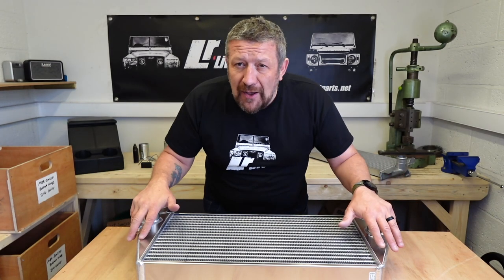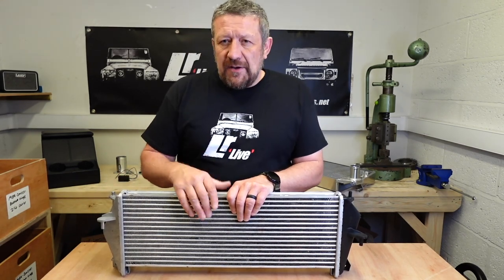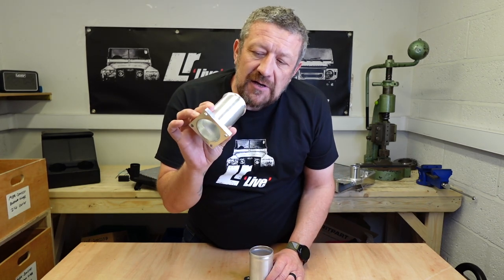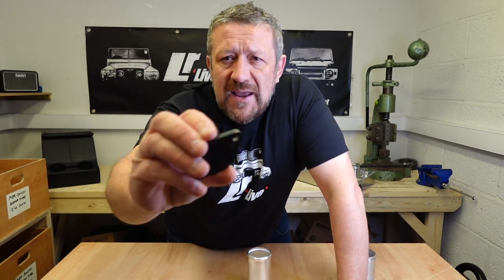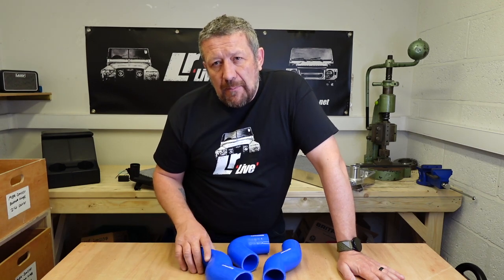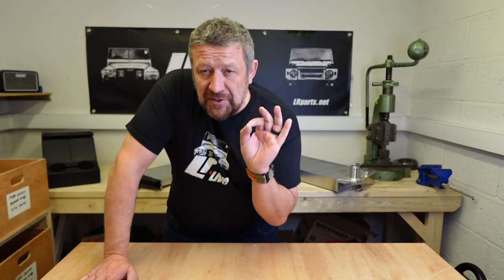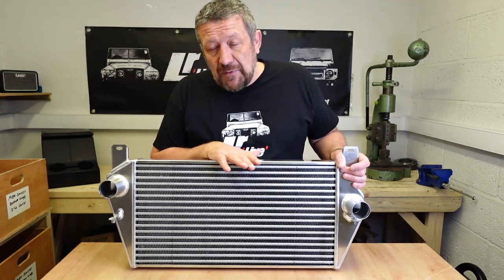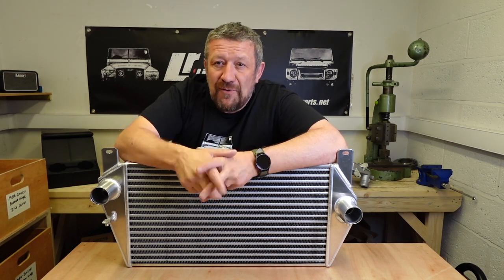The best performance upgrades for your TD5 Land Rover Defender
Looking for more power and perfomance out of your TD5? We take a look at the Allisport intercooler for TD5 Defender and what else you should run with it for the best possible results.

Chapters
00:00 Intro
00:53 How intercoolers work
01:20 EGR blanking kits
03:36 Silicone hose upgrade
05:02 Td5 Turbo Boost Box
05:53 Allisport uprated intercooler
07:08 How easy it is to fit

LR017950 - Intercooler for Defender TD5 and Puma 2.2 and 2.4 Defenders - Fits from 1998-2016

DA1109 - EGR Blanking Kit for TD5 Engine - Will fit all Discovery and Defender TD5 Vehicles

AS12-LATE - Alloy EGR Blanking Kit by Allisport - Fits Discovery and Defender TD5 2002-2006

DA3173B - Blue Intercooler Silicone Hoses - Defender TD5 - 3 Piece Kit

DA1109DEF - Britpart Silicone Intercooler Kit and EGR Blanking Kit for TD5 Engine - Will fit all Discovery and Defender TD5 Vehicles

DA4667 - Turbo Boost Box - For Discovery TD5 and Defender TD5

AS112 - Allisport Intercooler For Defender from 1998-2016 - TD5 and Puma Engine TD4 2.4 & 2.2 Engine - New Lift Technology